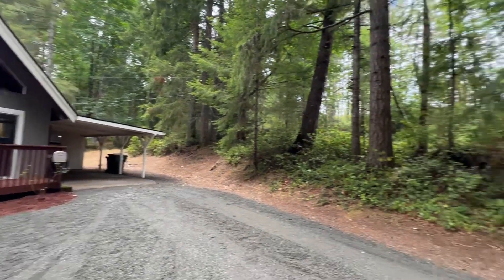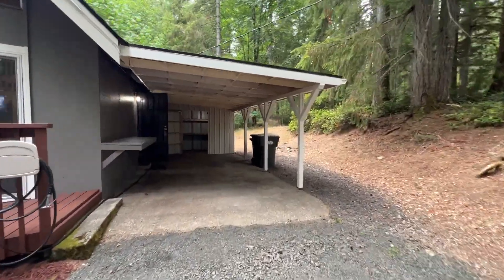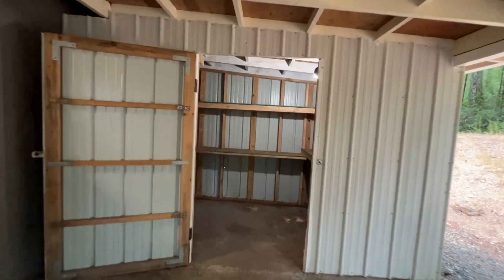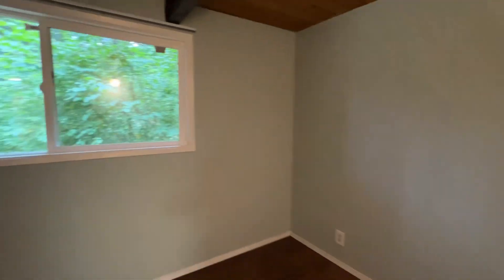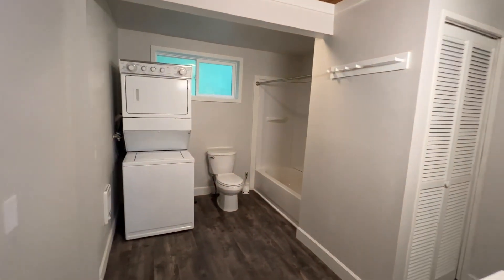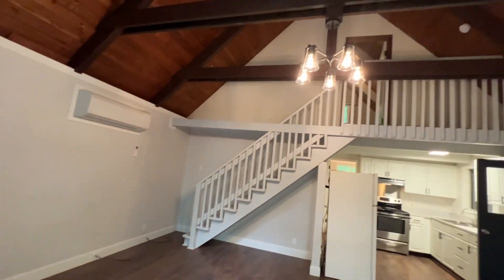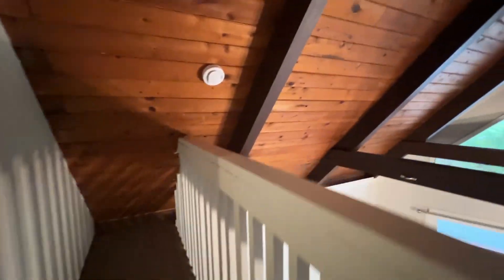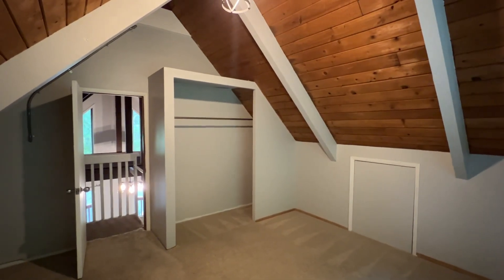Video Tour - 6737 Cedar Flats Rd SW, Olympia